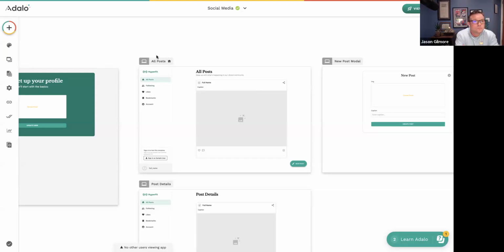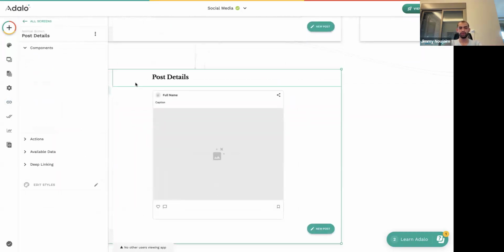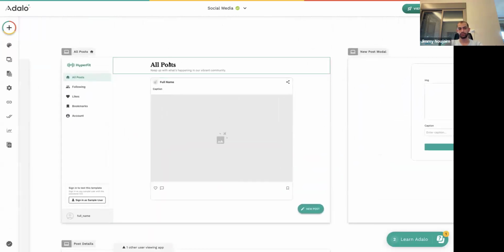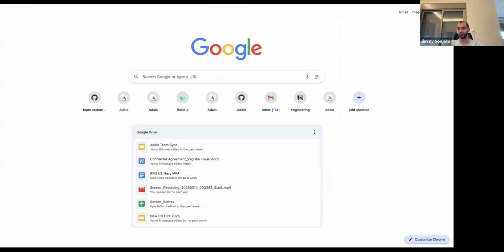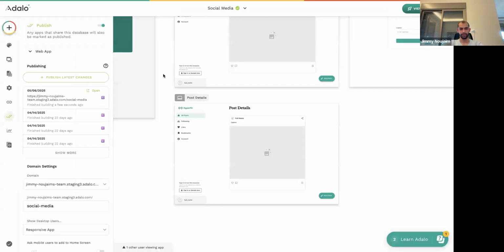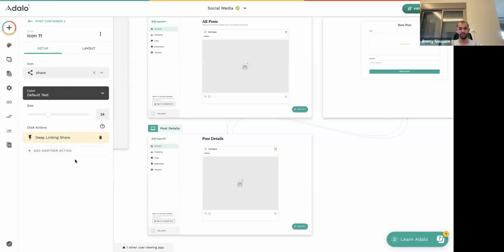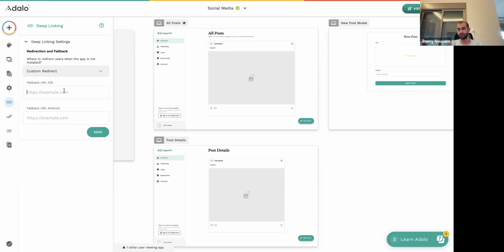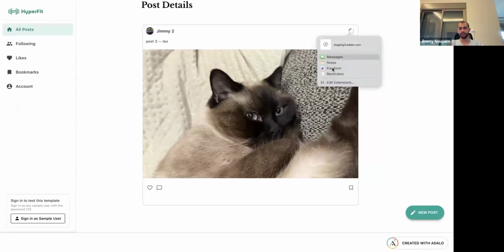Introducing Deep Linking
In April, 2025 we added deep linking to Adalo! This was the 3rd most requested feature according to our request board so we're very happy to make it available to all Makers. In this video Adalo CTO Jason Gilmore and deep linking lead developer Jimmy Noujaim provide a short introduction to this new feature!